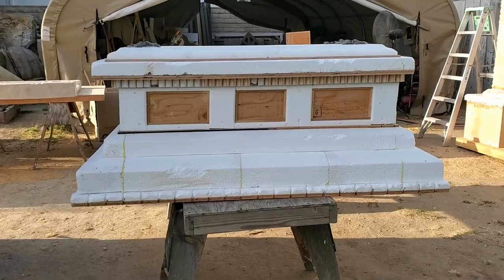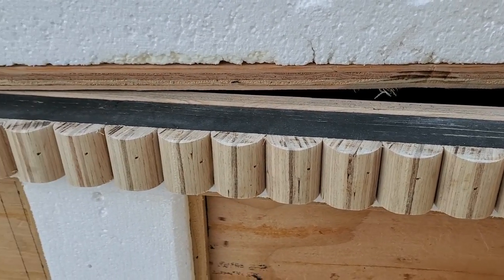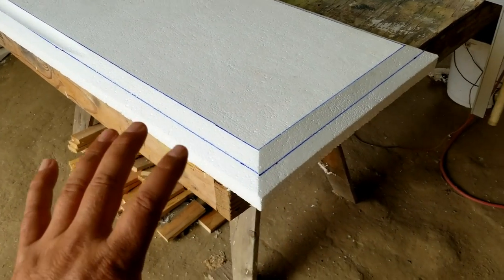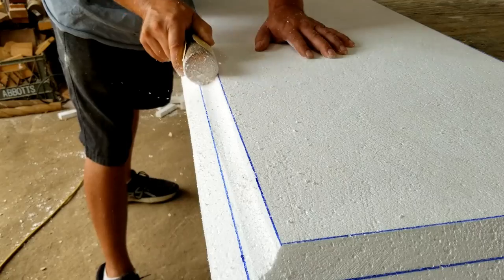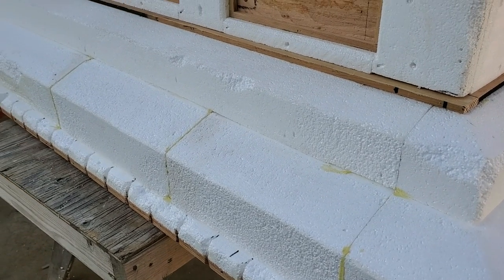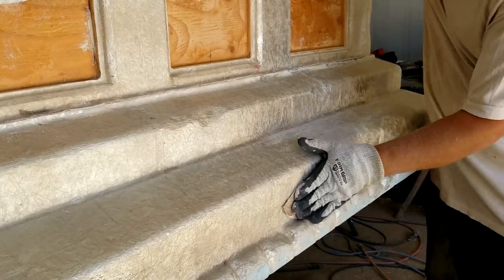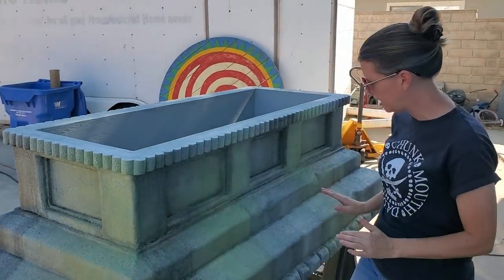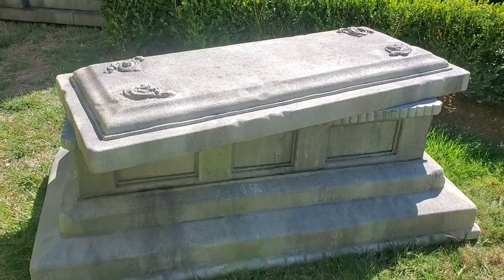We made a Crypt Coffin Haunted House Prop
We make a spooky above ground crypt coffin DIY Halloween Haunted House Prop for a graveyard. This realistic cemetery crypt coffin chest tomb decoration was inspired by Michael Jackson's Thriller music video. Its constructed with plywood and carved foam. The spooky Halloween prop will live at the Winchester Mystery House and be used for their Haunted House Halloween attraction for 2022. We also share a couple quick tips for sculpting foam crown molding details and other inspirations and ideas for your haunted props. This video contains clips from previous updates with new clips added to give a start to finish all in one video.

Haunted House Props 💀 Spooky Above Ground Crypt

🎹 Music - "Music by Karl Casey @ White Bat Audio" melody loops